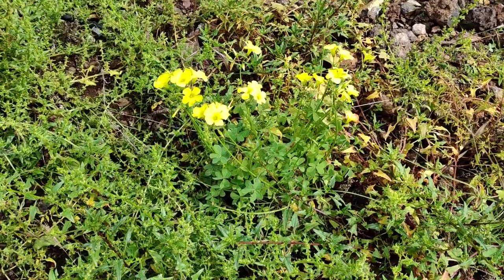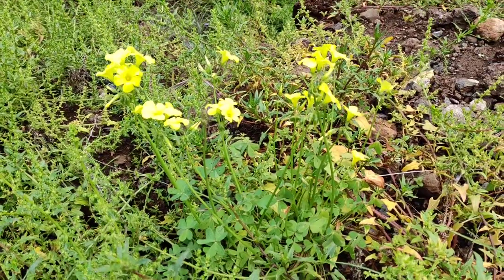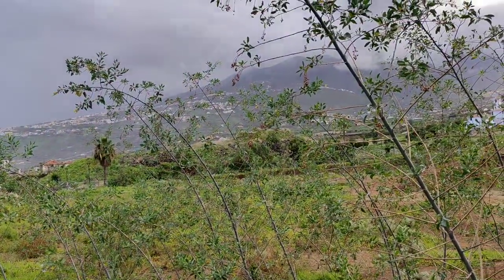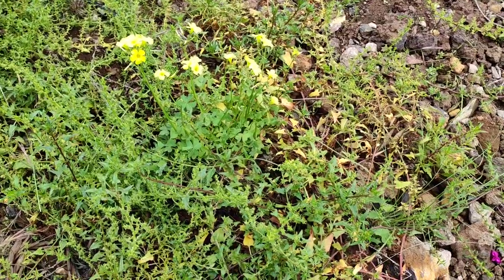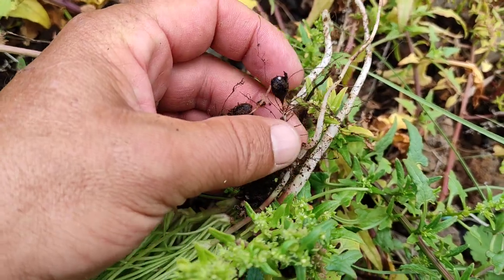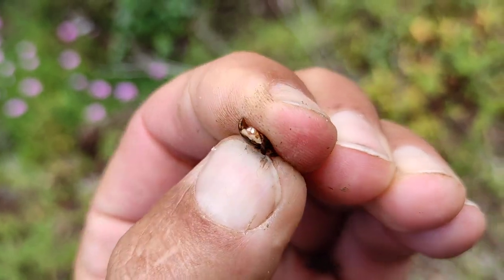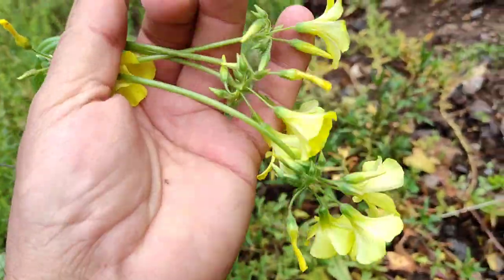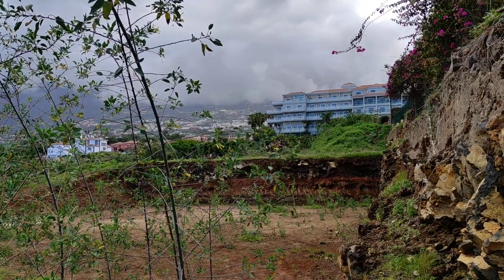Tasty African Wood Sorrel (Oxalis pes-caprae) Flowers